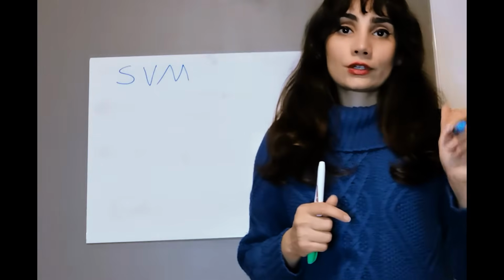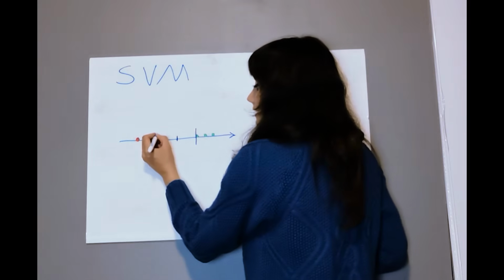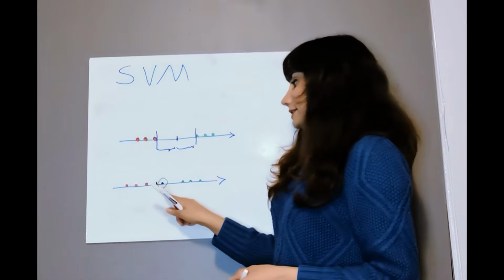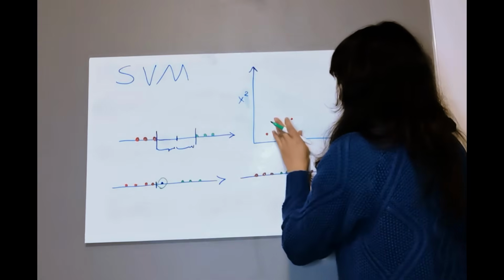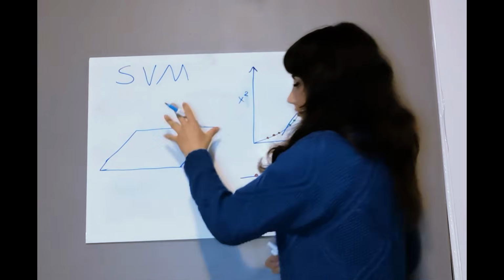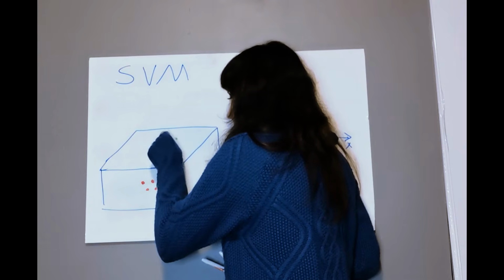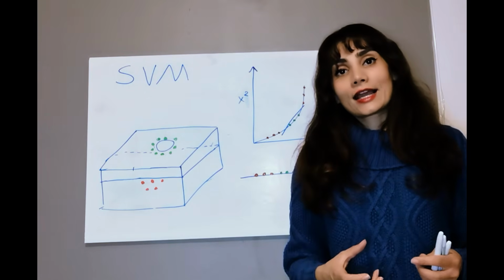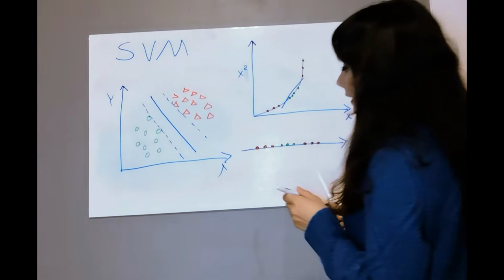What is support vector machine? How does Kernel work in SVM?machinelearning